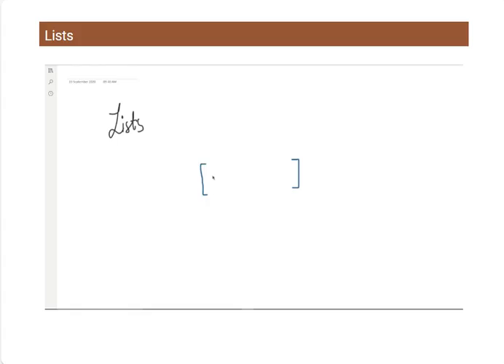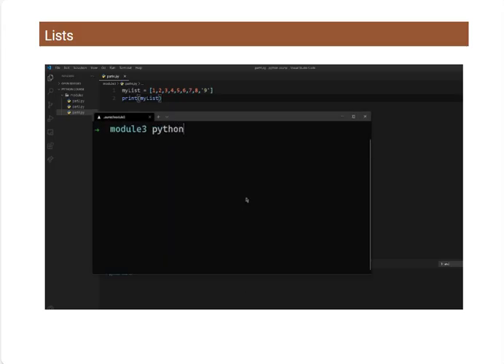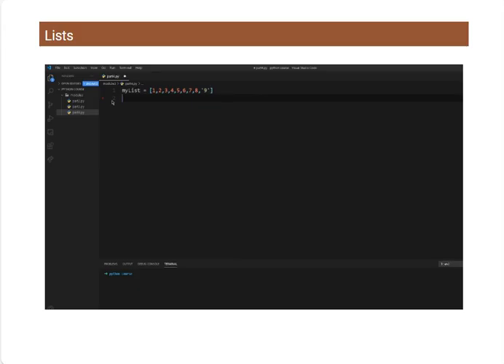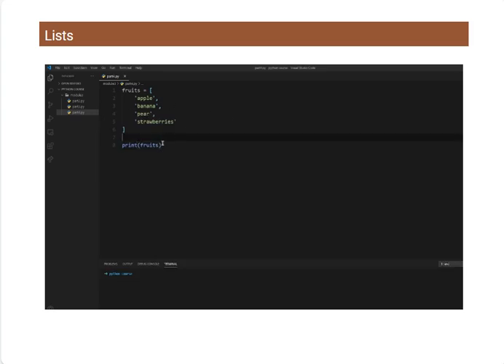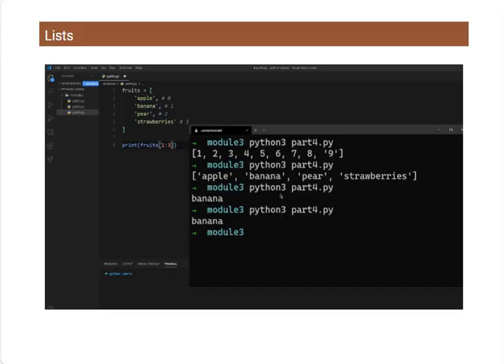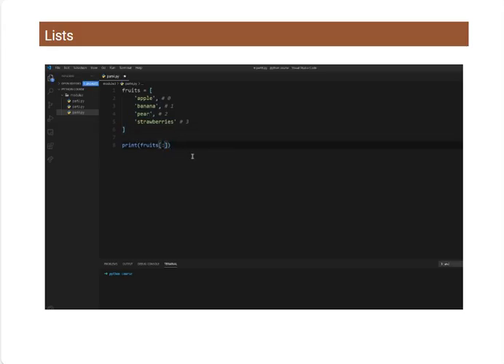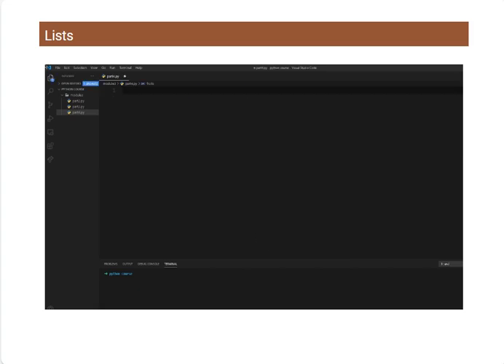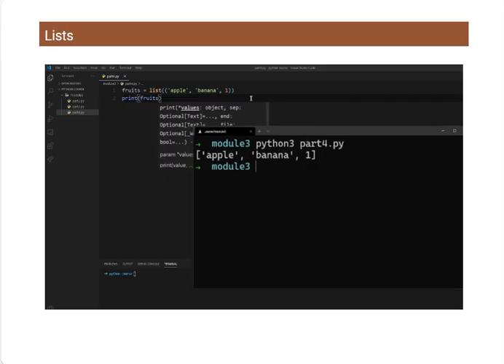Python for beginners